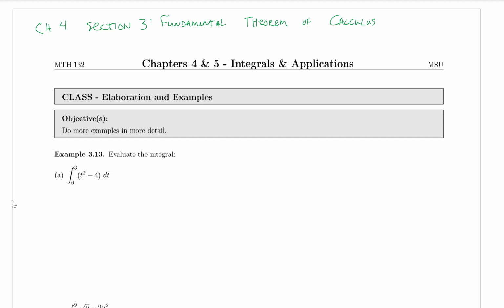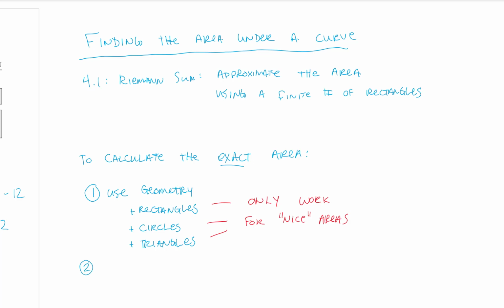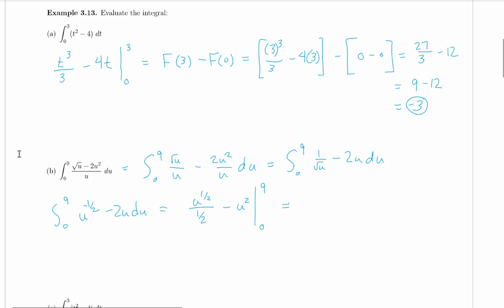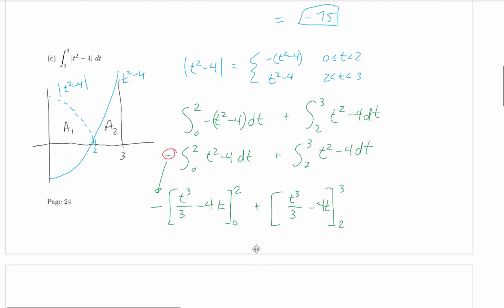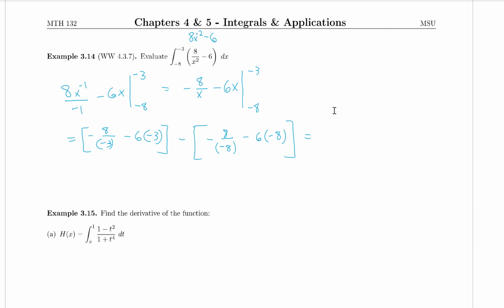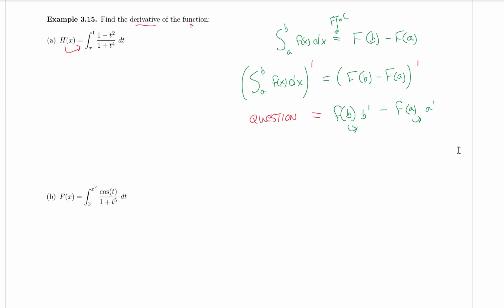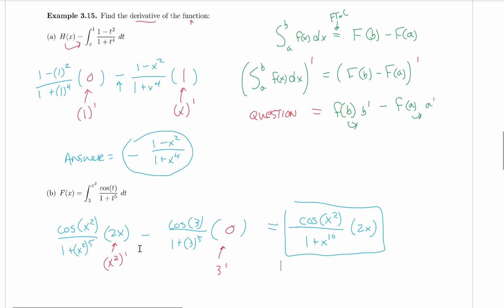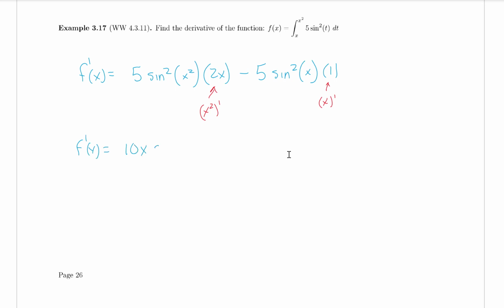MTH 132 Section 4.3 CLASS Video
This video demonstrates the examples from the "CLASS" section of the 4.3 fill-in-the-blank MTH Course Notes